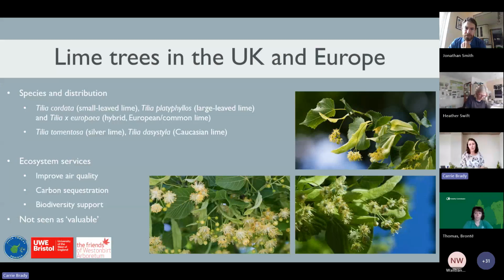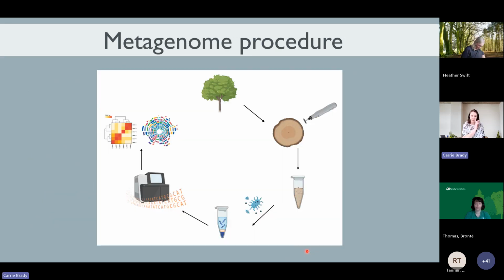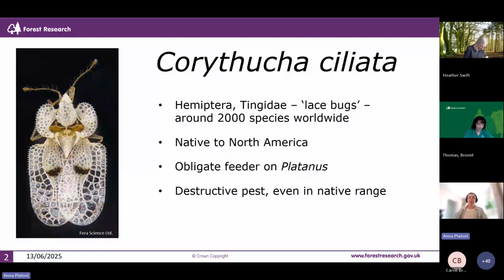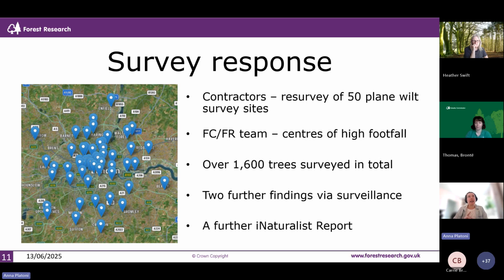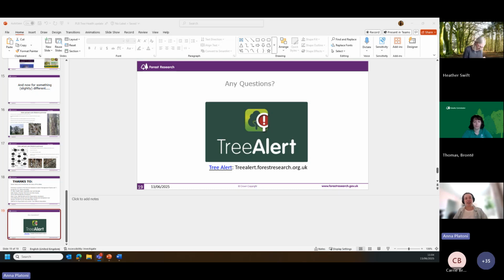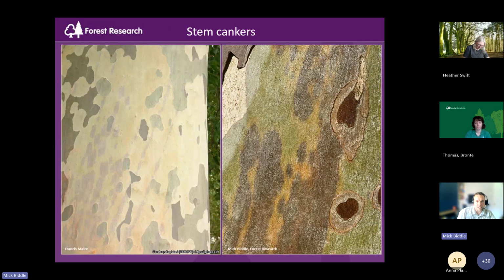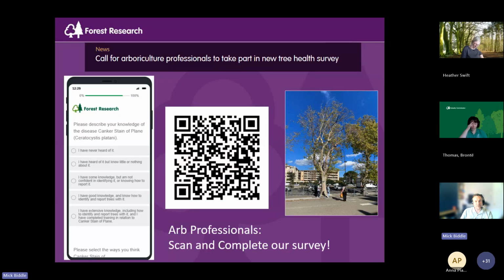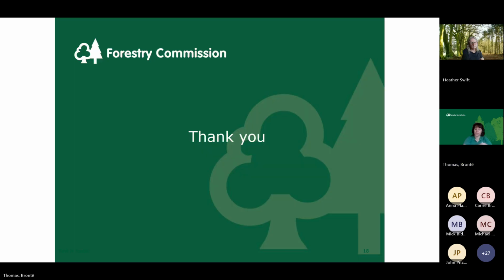North West Tree Health Group Meeting June 2025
Recording of the online North West Tree Health Group meeting, held on the 13th of June 2025.

00:00 Tilia in the limelight, Dr Carrie Brady, University of West England
00:28:00 Plane lace bug and Holm oak bark scale update, Dr Anna Platoni, Forest Research
01:04:25 Call for arboriculture professionals to take part in new tree health survey, Mick Biddle, Forest  Research
01:37:02 Elatobium abietinum: observations from the Northwest, Bronte Thomas, Forestry Commission